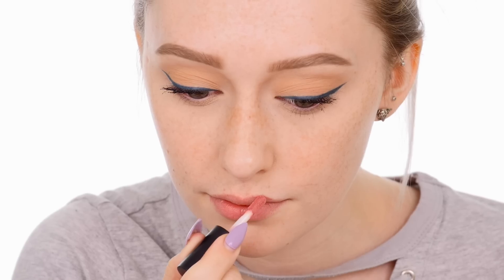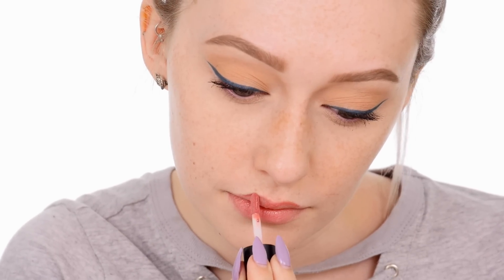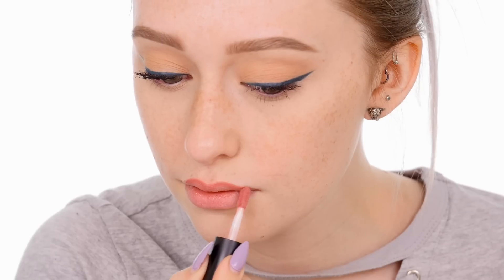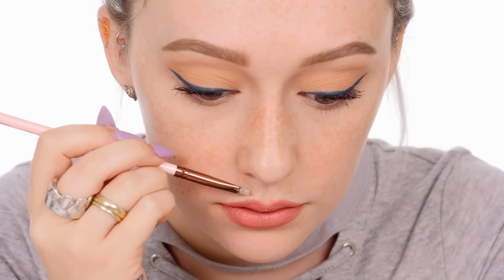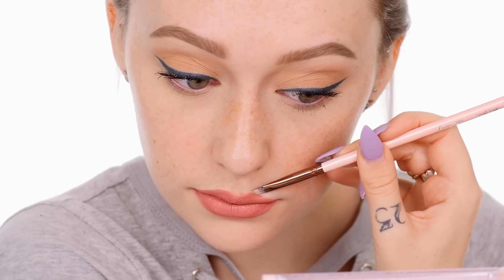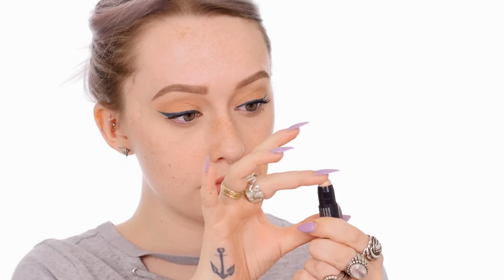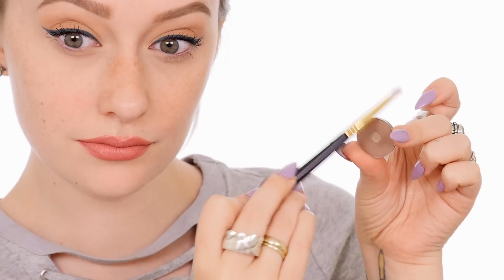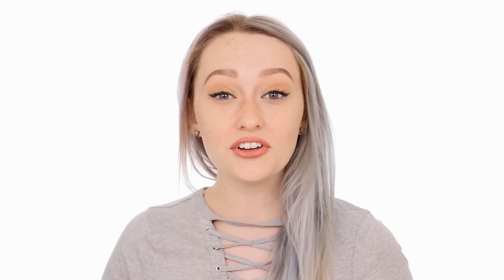Nude Matte Lips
bareMinerals Gen Nude Matte Liquid Lip color in Swag is a moisturizing matte formula that delivers the finish and opacity of a matte lipcolor but doesn't actually dry out your lips like a matte lipcolor!

Bonus: there's a primer built into the formula to smooth out imperfections and fine lines (you know, everything a matte lipcolor tends to highlight) - nice, comfortable slip feel.